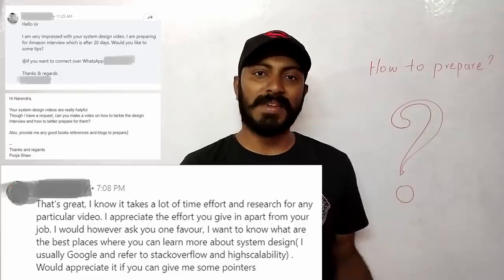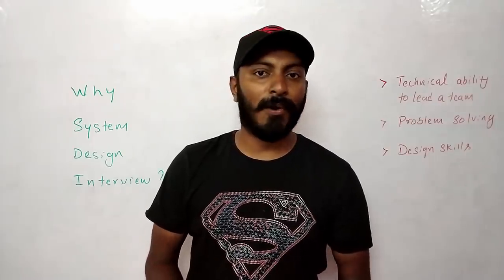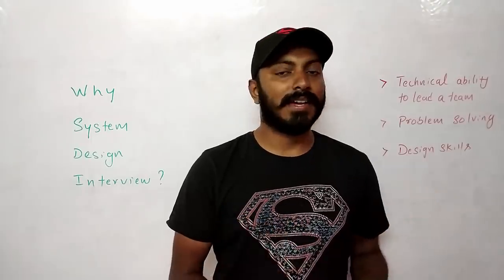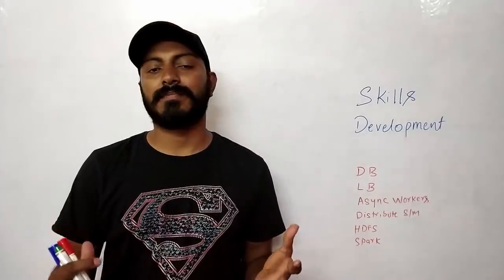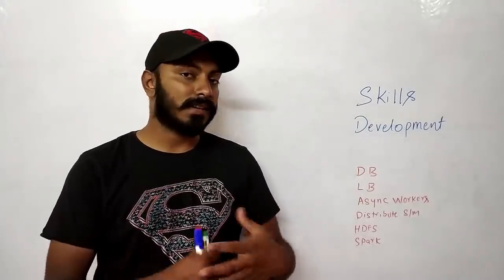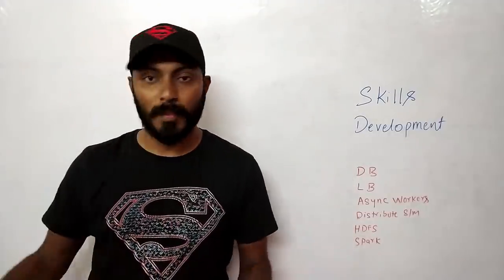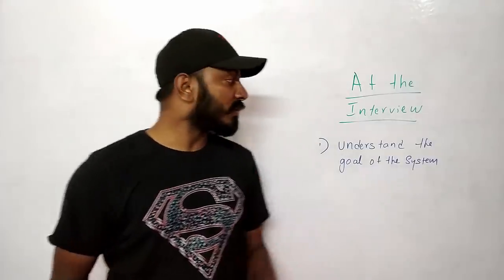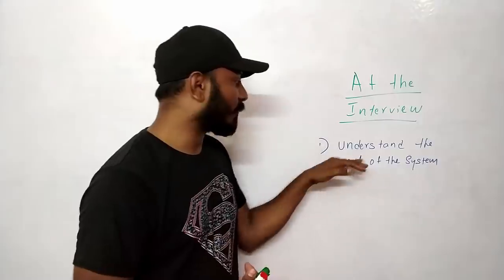Watch this before your System design interview!!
System design interview preparation and how to tackle the System design questions at the interview?